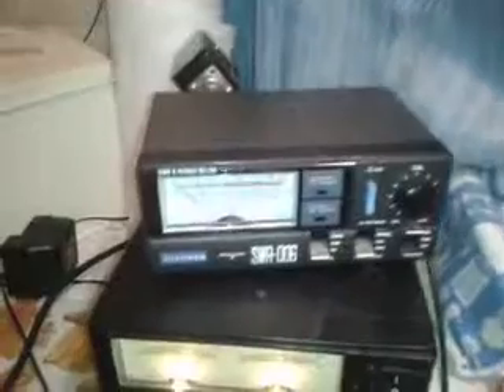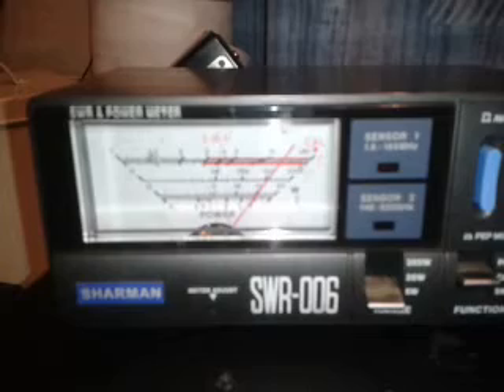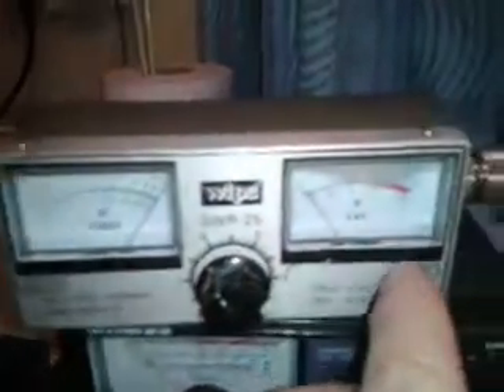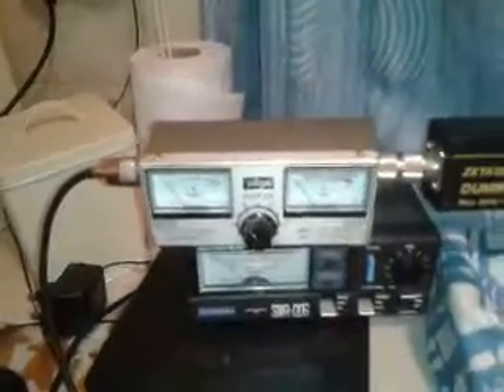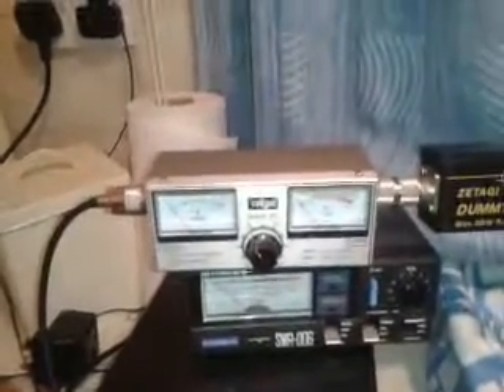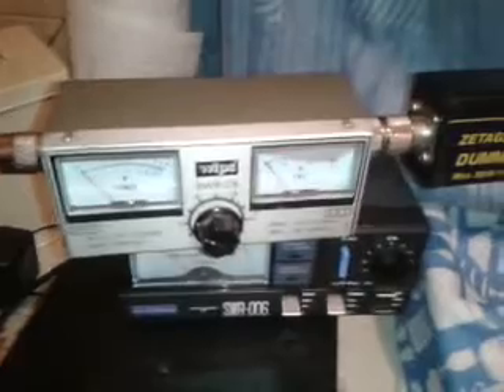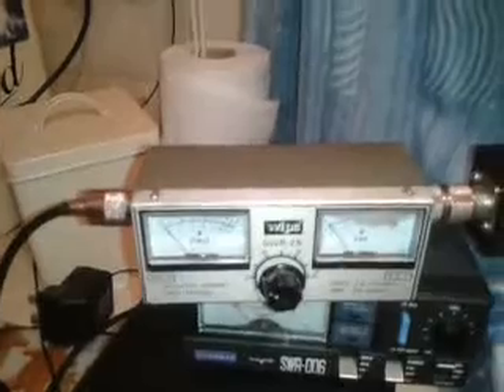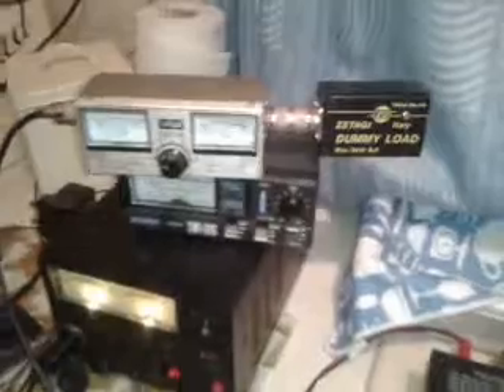How to check SWR with a swr meter,high swr on a mobile Antenna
How to check swr with a swr meter, mobile Antenna or homebase.
Sirio,wilson,hustler stinger all need the same sort of adjustments.
Tuning an Antenna for lower SWR.